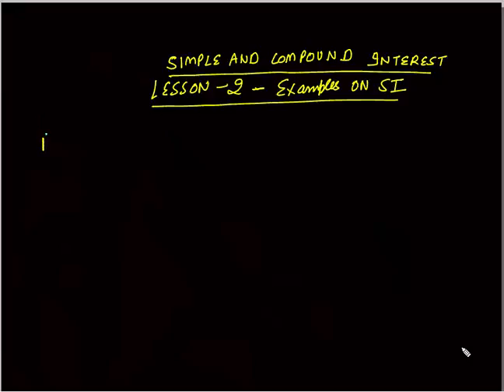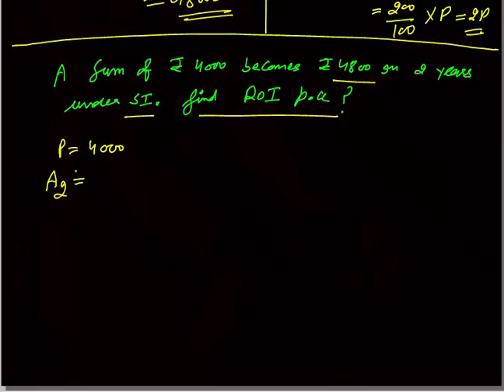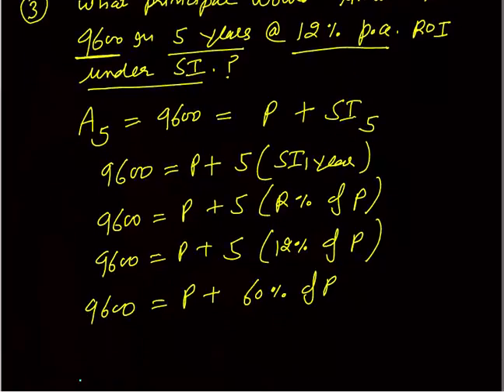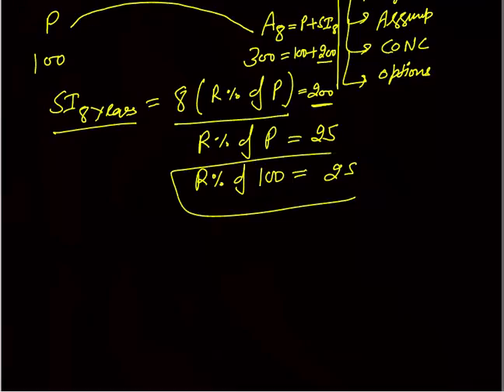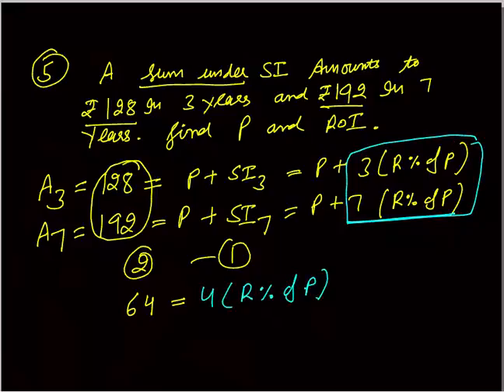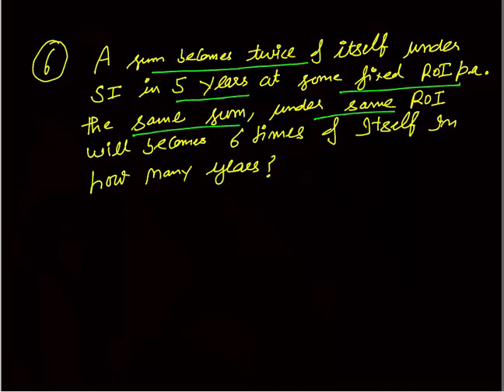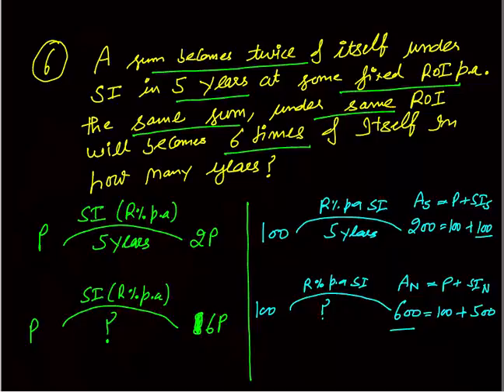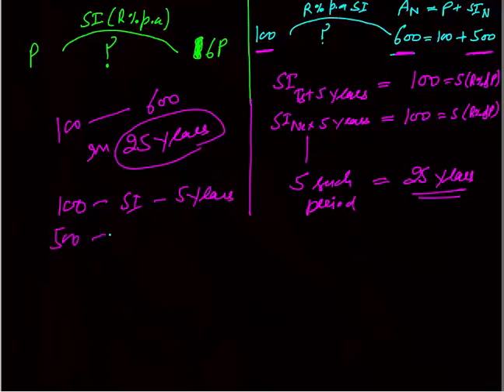SIMPLE AND COMPOUND INTEREST_LESSON 2_SIMPLE INTEREST QUESTIONS TRICKS/SHORTCUTS FOR CAT/BANK PO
In this video I have explained— tricks and shortcuts to solve questions on simple interest, formula of simple interest,